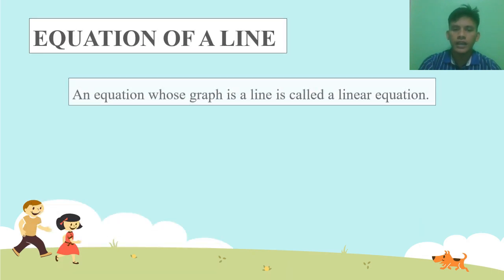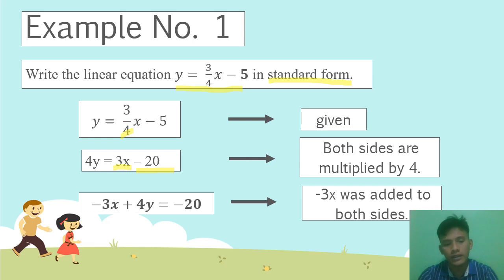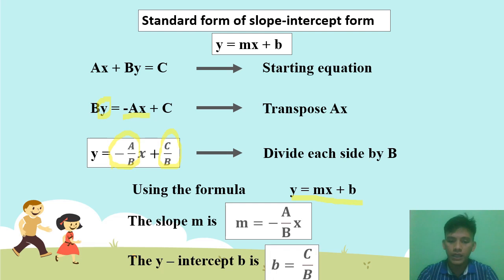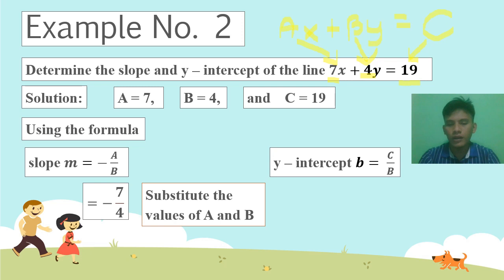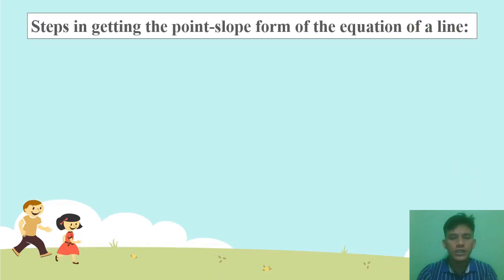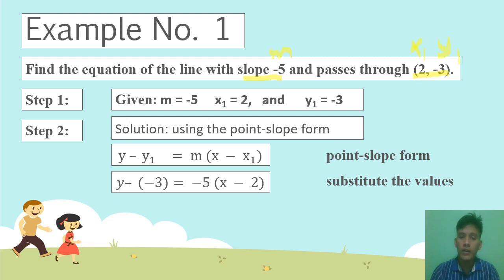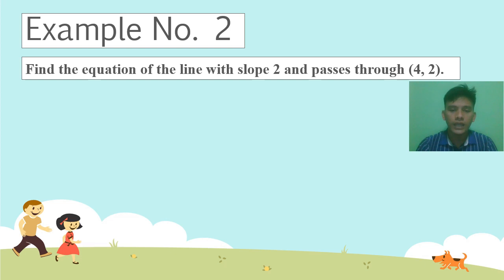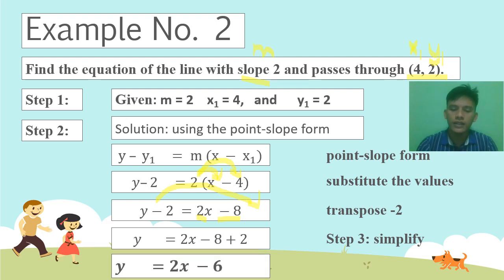EQUATION OF A LINE